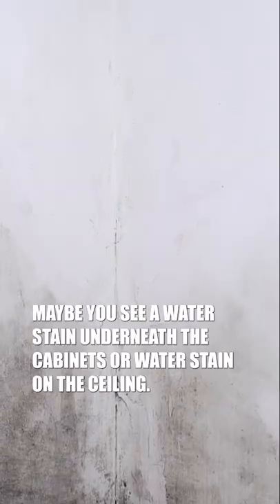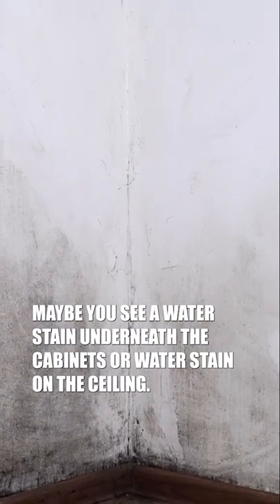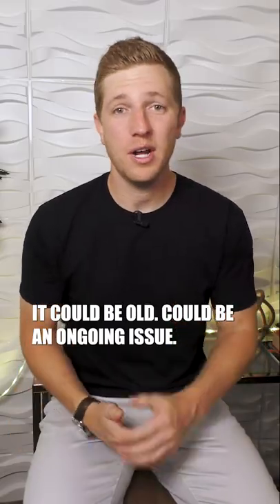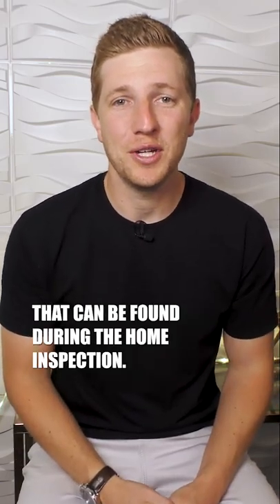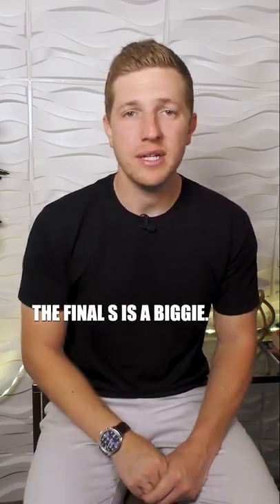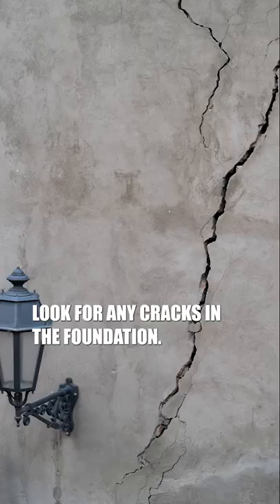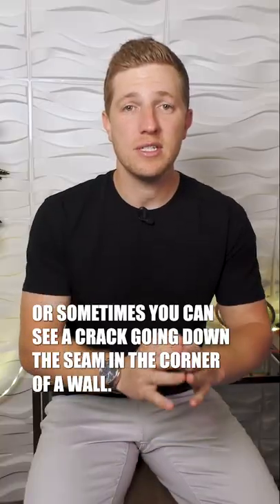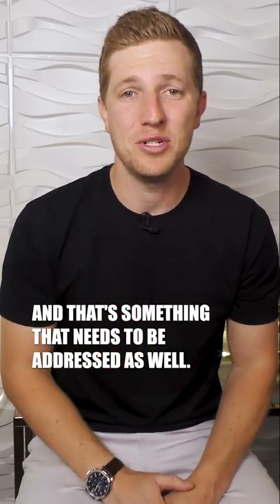Red Flags to Look for in a Home Inspection - SPAS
Red flags 🚩 to look for in a home inspection. An easy acronym to help you remember: SPAS ⤵️

S - Safety Issues: Issues such as electrical hazards, plumbing, HVAC, tripping hazards, broken windows, etc

P - Previous Issues: Look for potential previous issues such as stains on the ceiling, walls, under the cabinet, any patching…

A - Aging Components: These are your potential deferred maintenance issues. Is the roof old, is the water heater on its last days, or maybe the home you’re buying has the first-ever air conditioning unit! Whatever it is, you want to understand what potential issues you may face immediately due to age.

S - Structural Issues: Last but certainly not least. Look for cracks in the foundation, sloping, cracks along the window seals, door jams, or in the corners of the walls. If the home is built on a raised foundation, make sure your home inspector is checking everything out underneath.

I hope this little acronym of SPAS helps you remember the red flags to look for in a home inspection.

Lane Stone | Sackin-Stone Team | Seven Gables Real Estate DRE 01912264